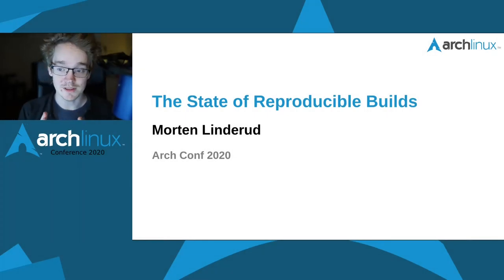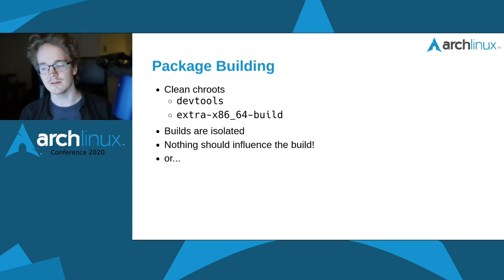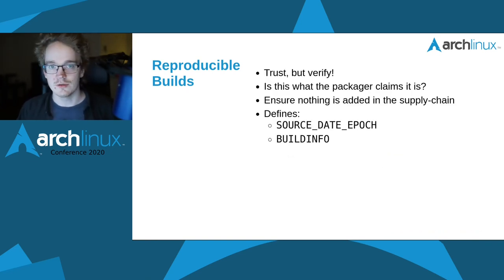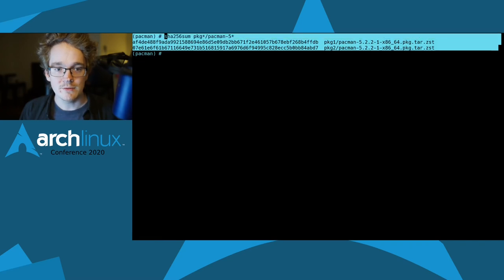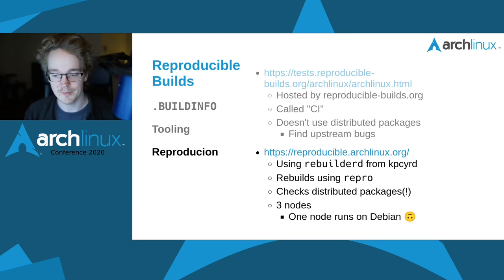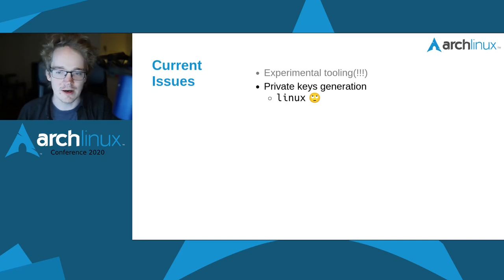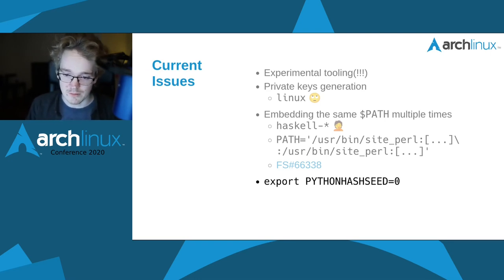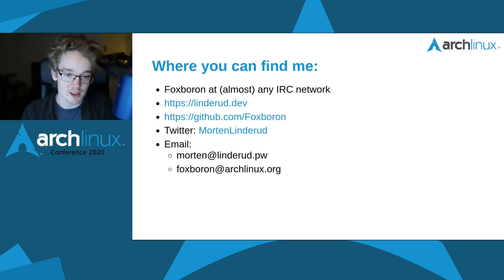Arch Conf 2020 - The State of Reproducible Builds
Reproducible builds are important to ensure a strong connection between the upstream source code and the compiled binary artifacts distributed by Linux distributions. The previous year has seen great progress in Arch Linux to get reproducible builds in the hands of the users and developers.

In this talk we will explore the current tooling that allows users to reproduce packages, the rebuilder software that has been written to check packages and the current issues in this space.

Morten Linderud